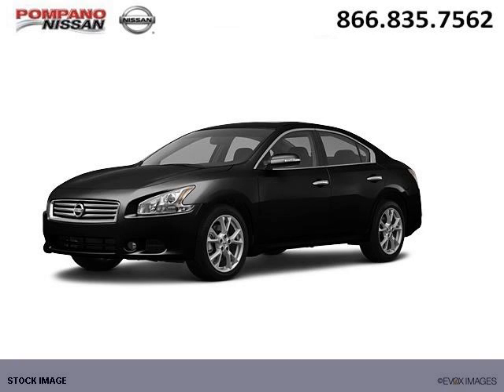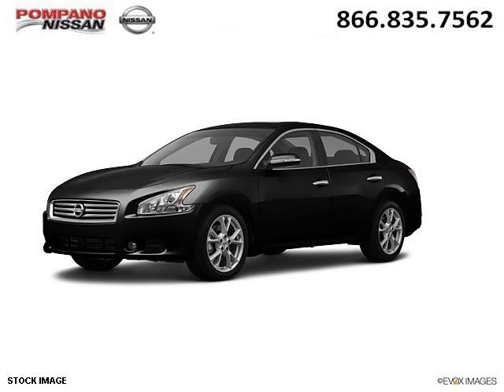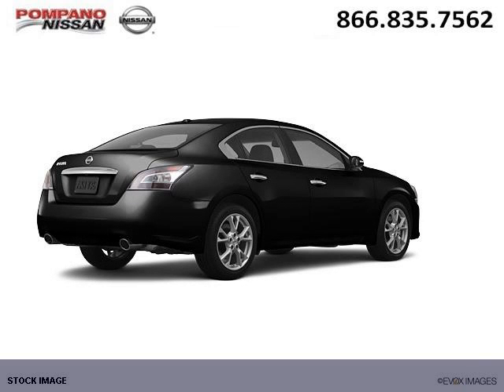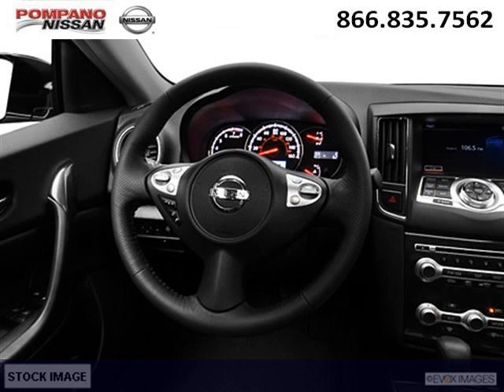2012 Nissan Maxima Coral Springs FL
2012 Nissan Maxima 3.5 SV; 6 Cyl., Cont. Variable Trans., null; Mileage: 2;